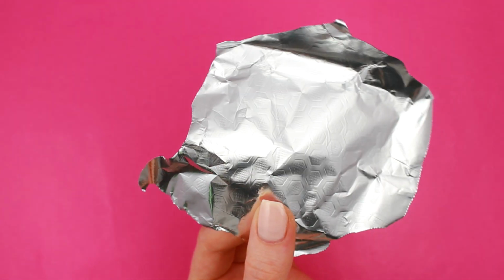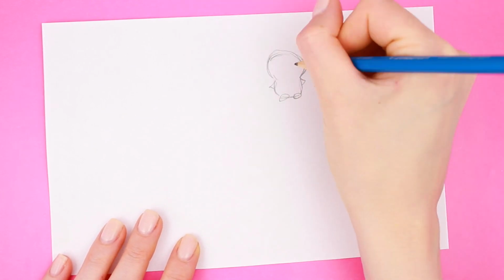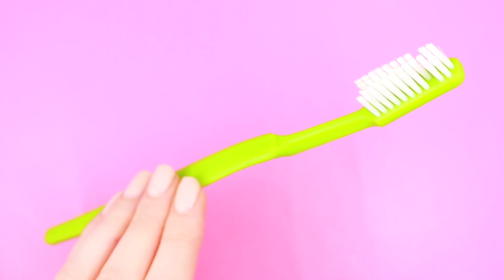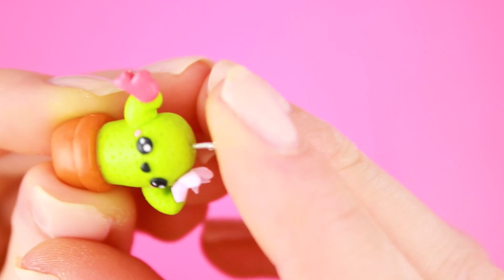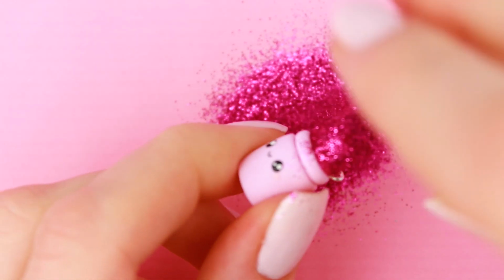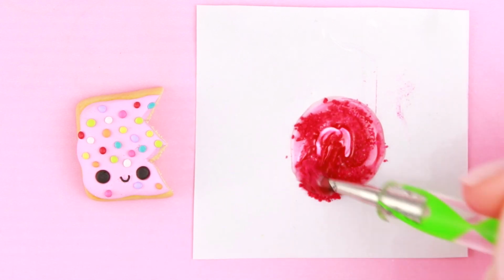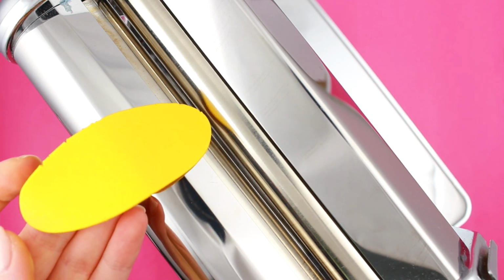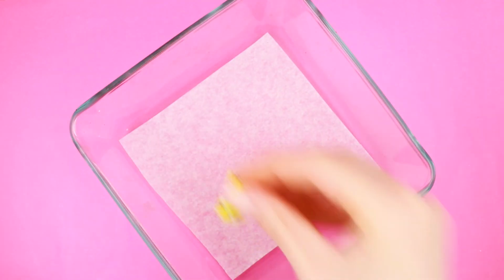Ultimate POLYMER CLAY Guide - Materials and Tools! -Part 2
Hey! In this video I show you the materials and tools I use the most, including some of the things I get most questions about!

▽Materials and tools in the video▽
Aluminum foil&paper
Round Cookie cutter
Toothbrush
Eyepins and jumprings (ebay)
Superglue
Glitter (Ebay etc or nailart stores)
Dry pastels
Straws
Tape
Pasta machine
Ovensafe glasscontainer

▽Where to get the materials▽
I get mine in a local craft store where I live (Sweden), the ones from International sites are listed above :)

Camera: Canon Eos 600D
Editing programs: Premiere Pro, Photoshop Pro, After Effects

Have an AWESOME day! :D